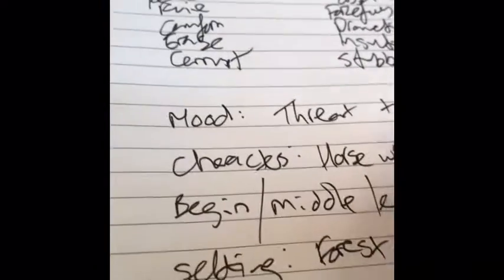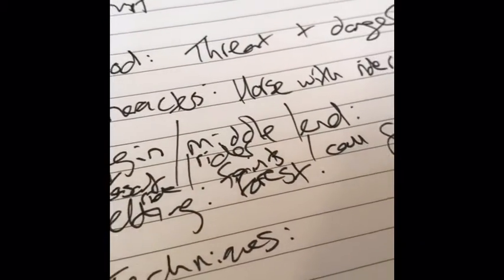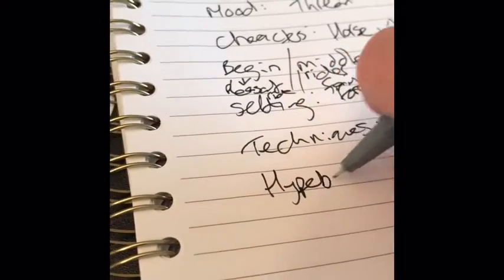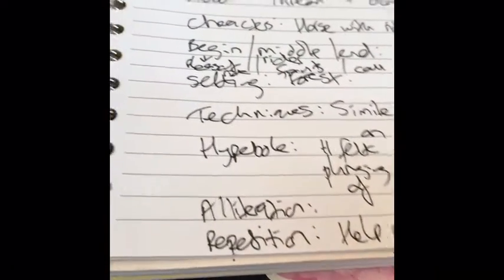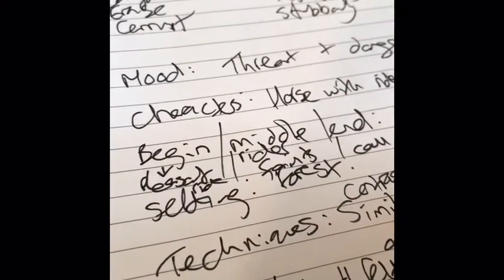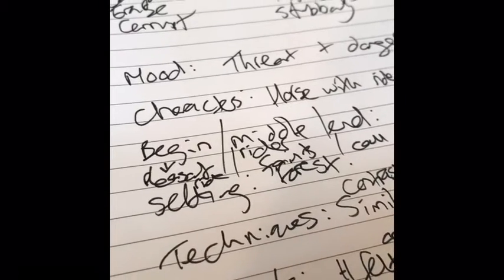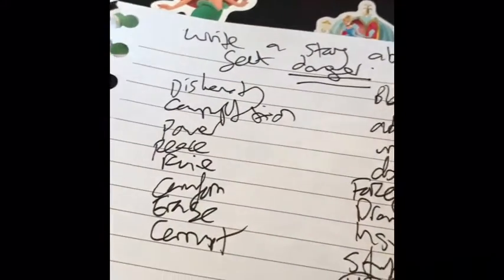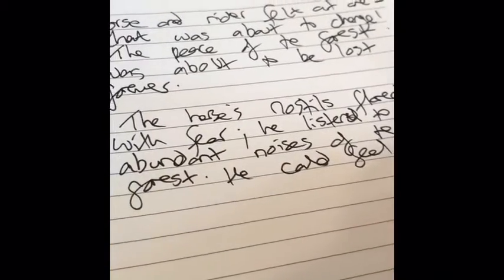Writing a strong answer for GCSE language Paper One, Question Five